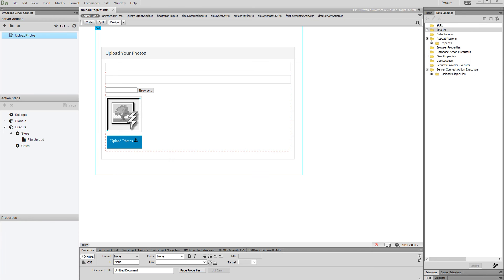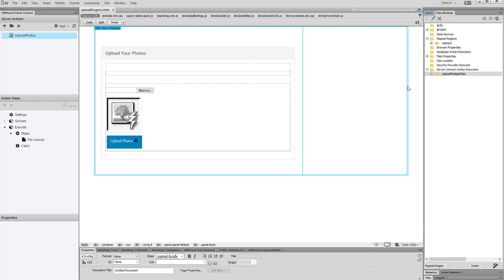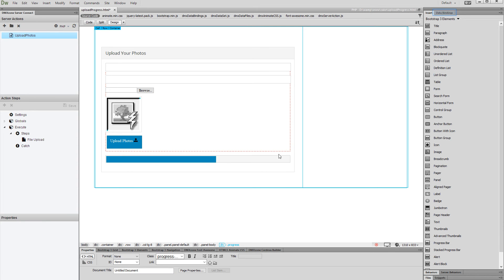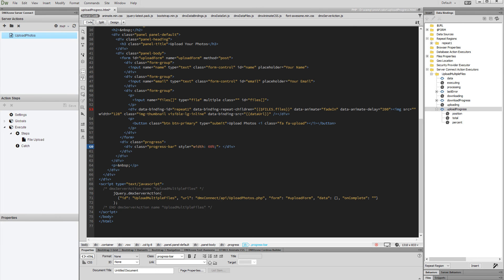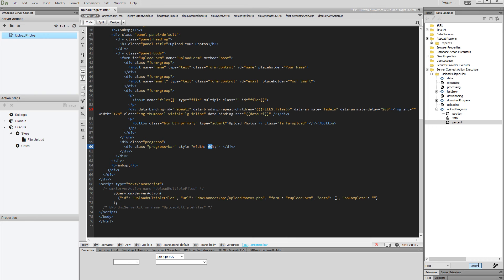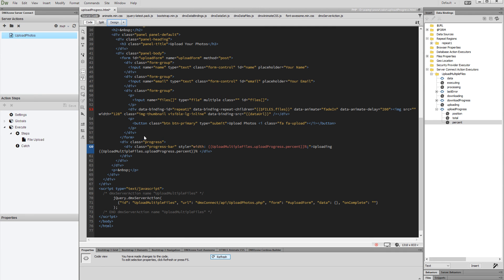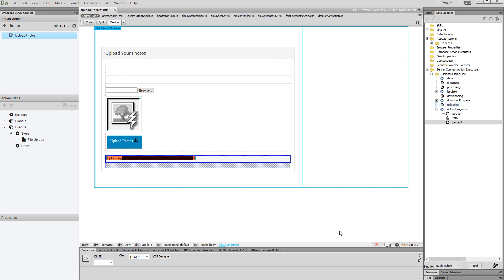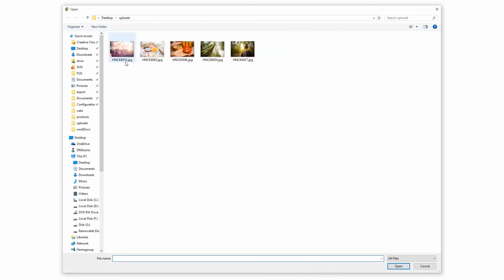Creating Animated Progress Bar for HTML5 File Upload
With this movie we will show you how to create an animated progress bar for HTML5 File Upload using DMXzone Bootstrap 3 Elements.